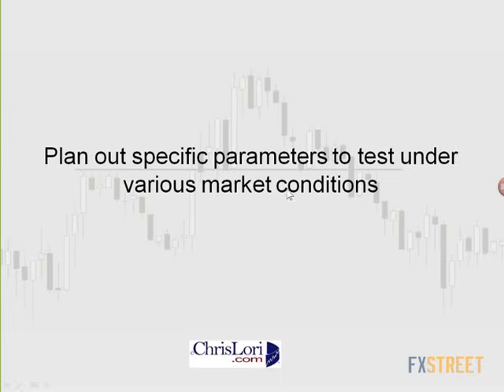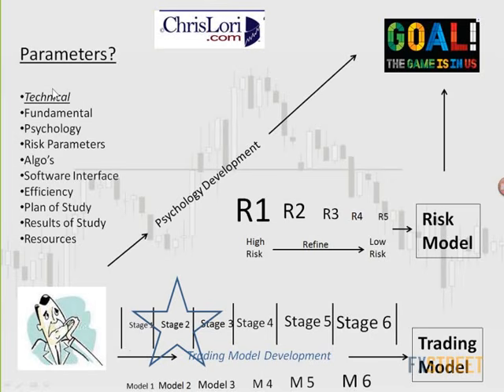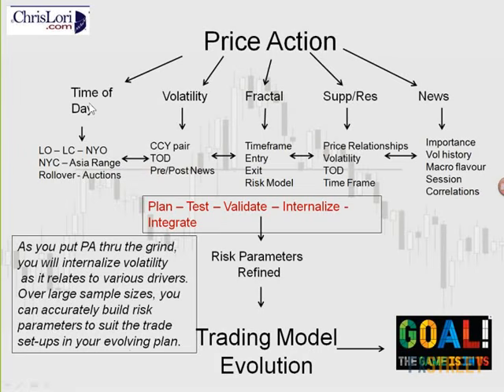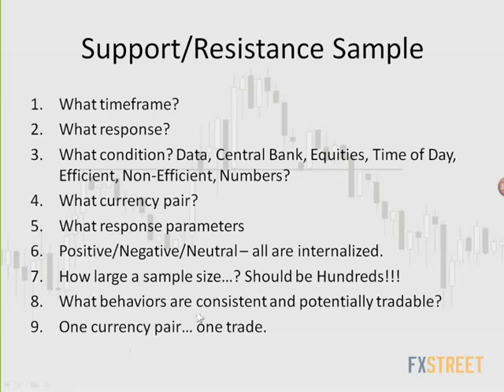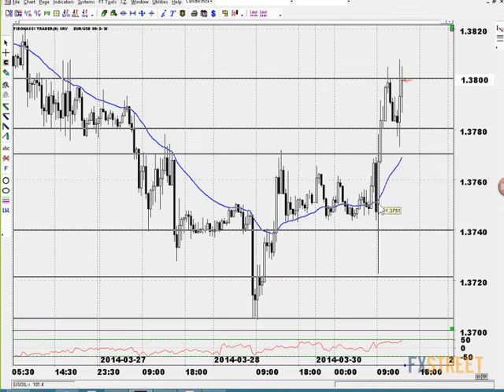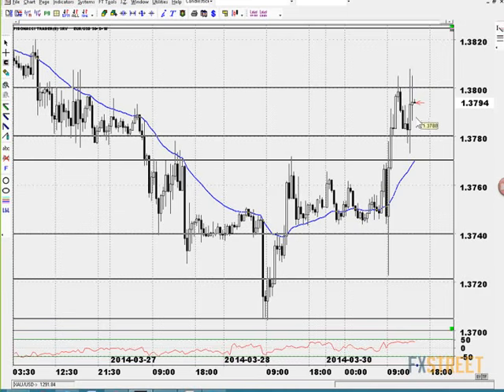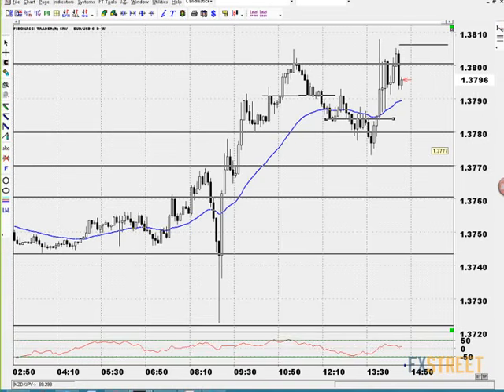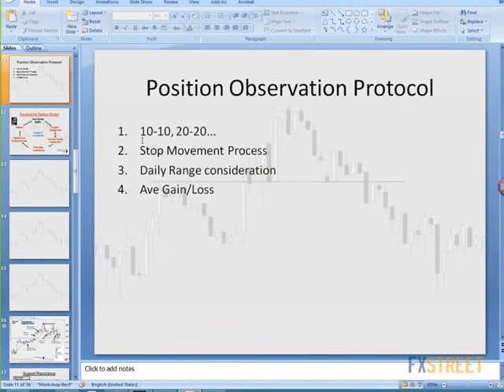Chris Lori, CTA: Building a Trading Model for Price Action Trading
Date of issue: 31 March 2014. Speaker: Chris Lori, CTA. In this webinar Chris provides a framework to building a trading model for price action trading. The exercise will refine your ability to identify specific price behaviors for trade selection.